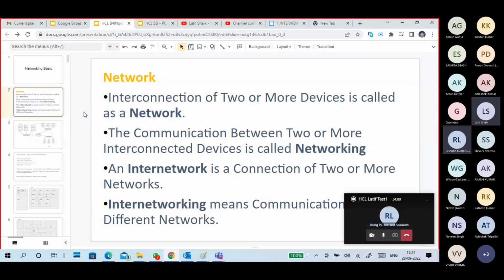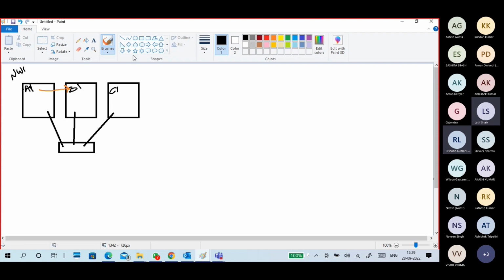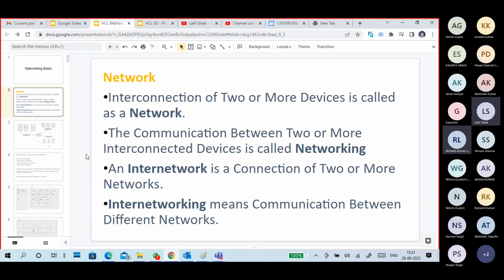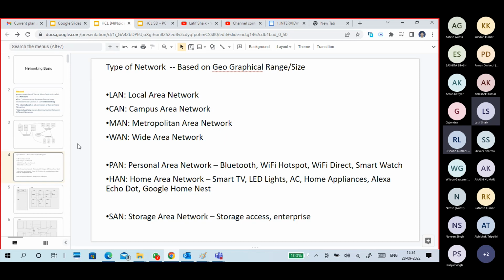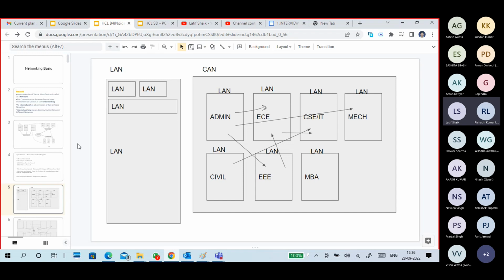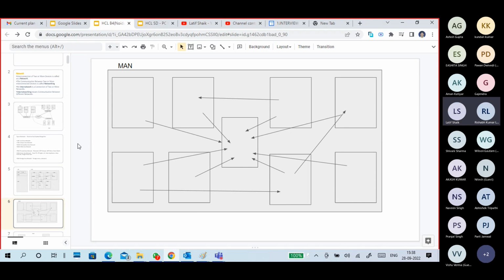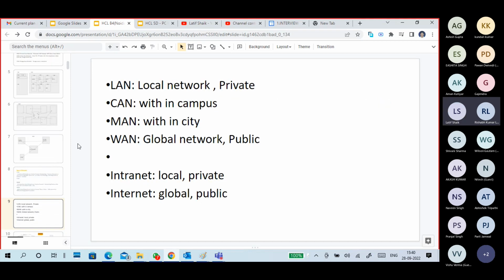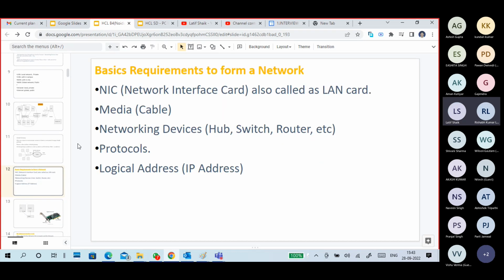(N2) Networking Basics part1 What is Network, Types of Networks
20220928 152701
Network
•Interconnection of Two or More Devices is called as a Network.

Type of Network  -- Based on Geo Graphical Range/Size

•LAN: Local Area Network
•CAN: Campus Area Network
•MAN: Metropolitan Area Network
•WAN: Wide Area Network

•LAN: Local network , Private
•CAN: with in campus
•MAN: with in city
•WAN: Global network, Public